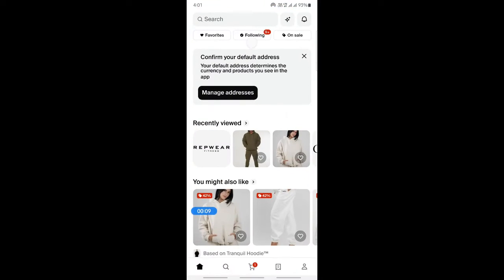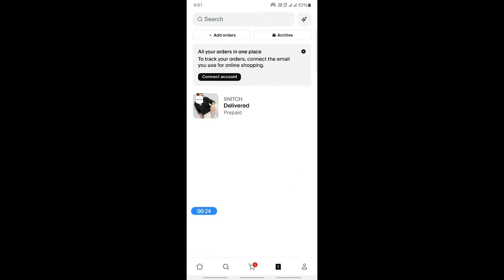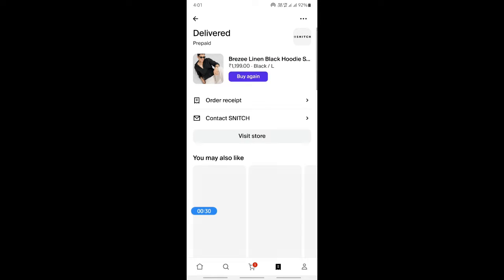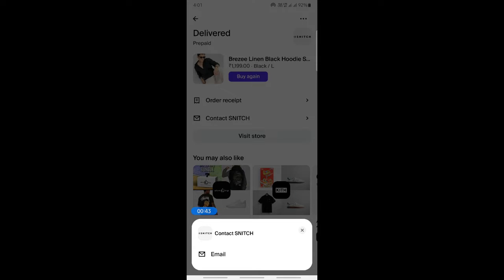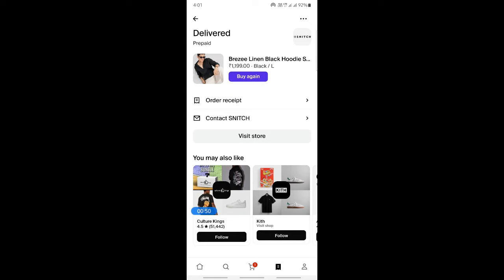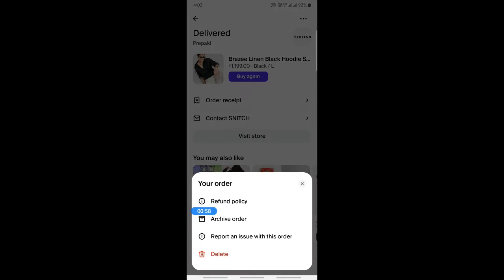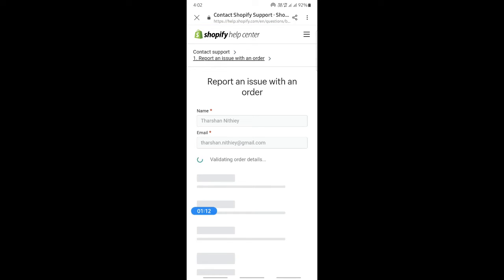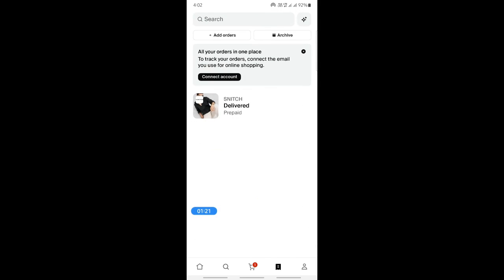How to refund on Shop app (Best Method)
Looking to learn how to refund on the Shop app? We've got you covered with the best method in this quick and easy tutorial. Refund hassle-free with our step-by-step guide!